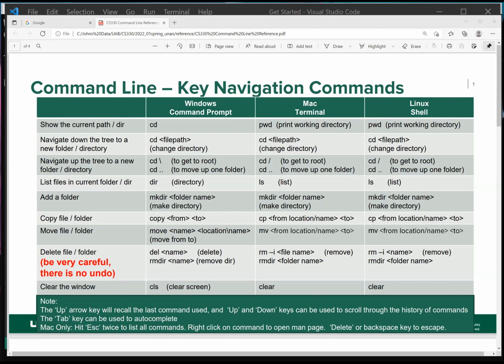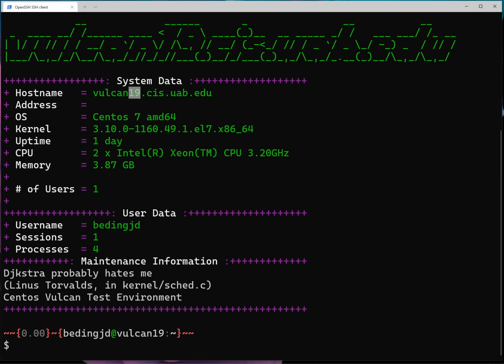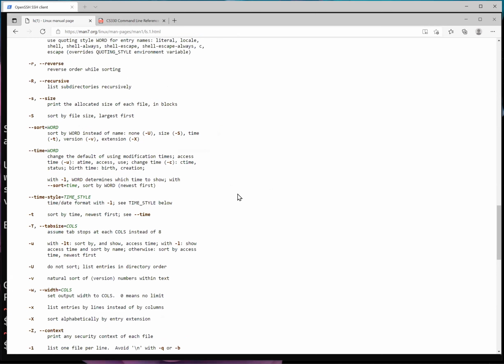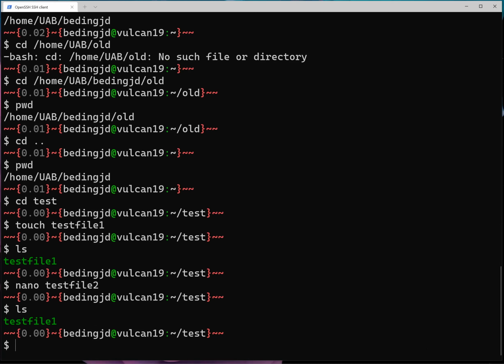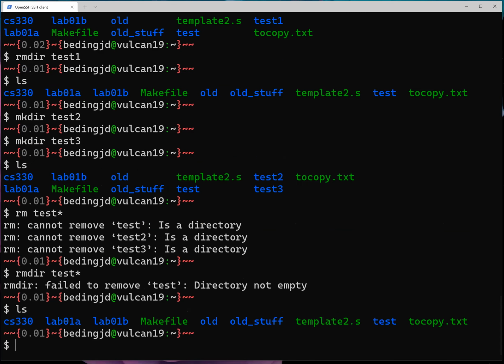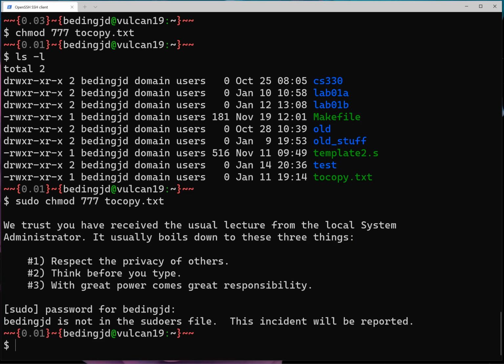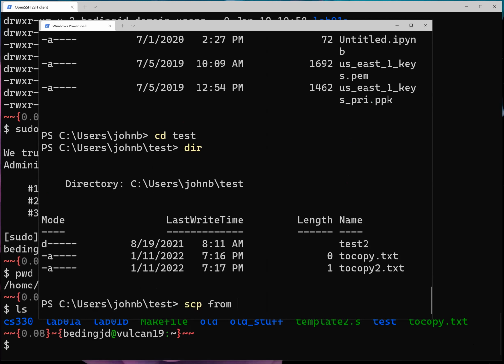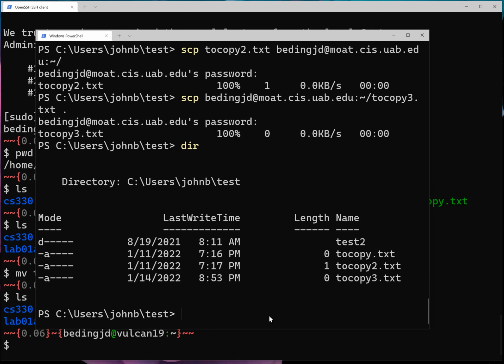CS330 Command Line Reference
Just the basics, navigating the command line, copying, listing, deleting.

I forgot to mention case matters in Linux.  So a folder named 'test' is different from one named 'Test'

0:00 Intro, Reference pdf
1:36 Log-on (ssh) to Vulcan outside of VSCode
4:20 Print Working Directory (pwd), aka Where am I?
4:53 List (ls)
6:45 How to get help: --help, manual (man) pages
8:38 Make a new folder/directory (mkdir)
9:01 Folder Navigation, Change Directory (cd).  I forgot to mention you can "cd ~/" and that will take you to your home folder.  You can also string several ".." together, so "cd ../../" takes you up two levels.
10:11 Time Savers: up arrow, down arrow, tab key
11:07 Creating a file. (touch), (nano)
12:07 Copy (cp) a file
13:00 Move (mv) a file, also useful to rename a file
13:40 Delete / Remove (rm) files and (rmdir) directories
17:22 Concatenate (cat) to view a file
17:50 Changing file permissions (chmod), and requesting an action from the root user (sudo)
22:17 Copy files to/from Laptop to Vulcan via Secure Copy (scp)
22:38 SCP from Laptop to Vulcan
26:15 SCP from Vulcan to Laptop